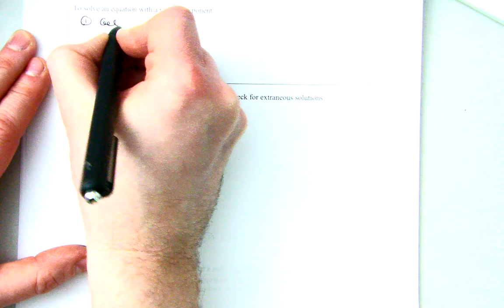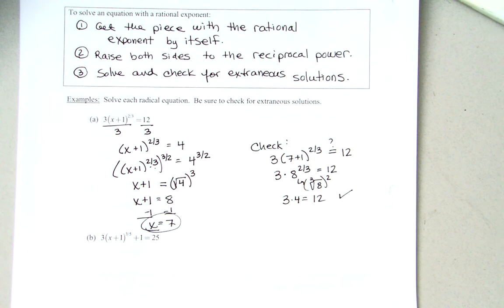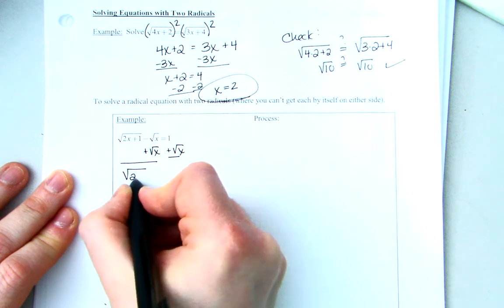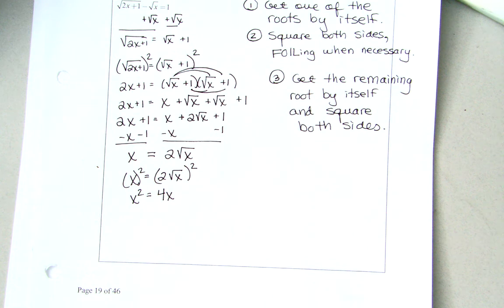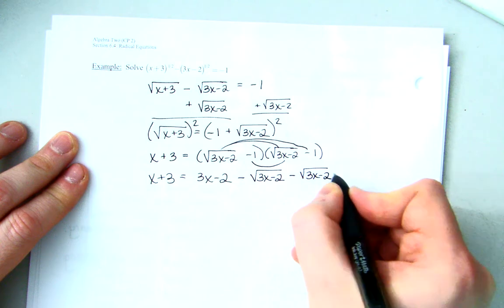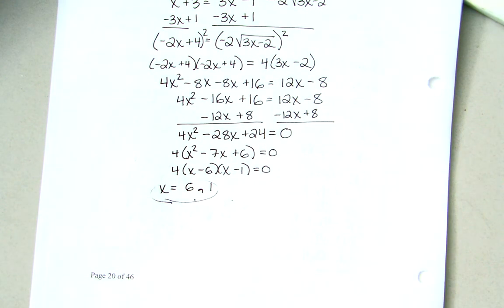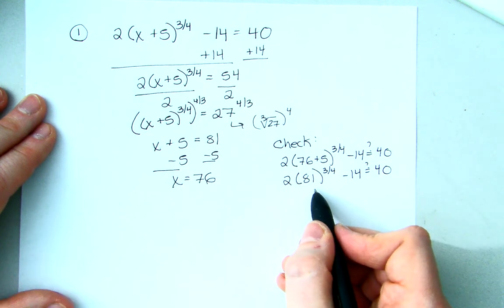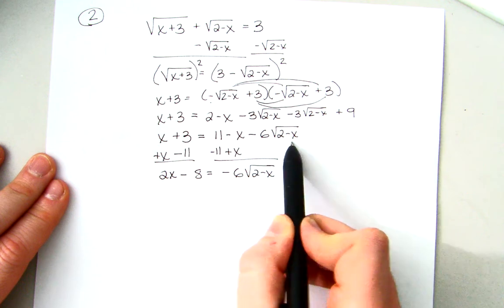Algebra Two (CP 2) - Section 6.4 (Radical Equations, Day 2)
Wednesday, January 29th, 2020
Algebra Two (CP 2) - C Block
Section 6.4 - Radical Equations, Day 2
(Rational Exponents, Two Roots)